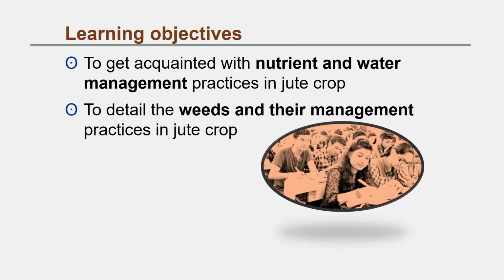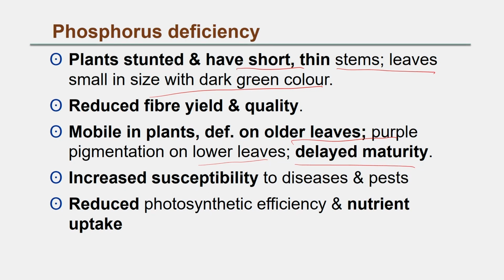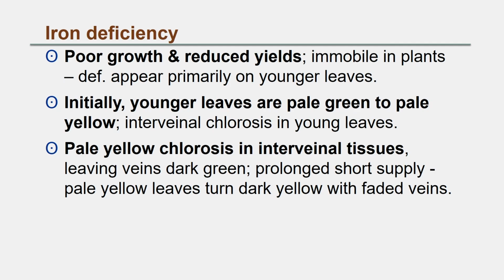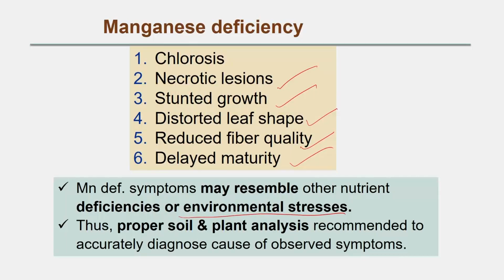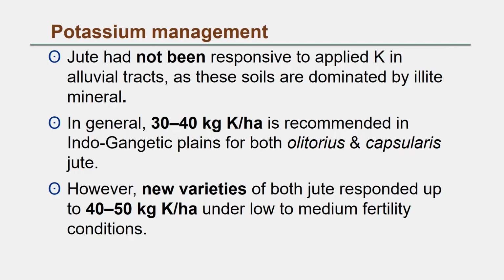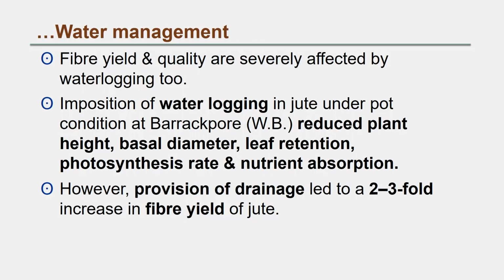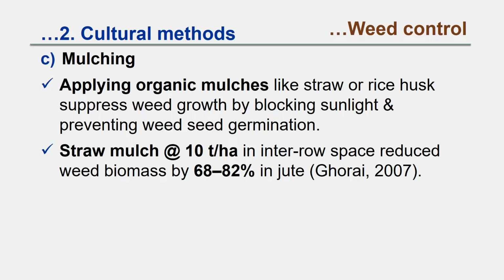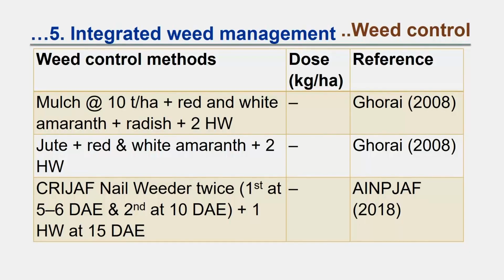Nutrient, water and weed management in Jute